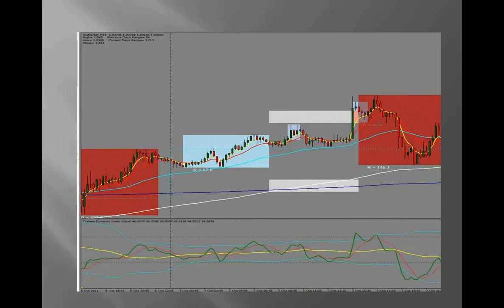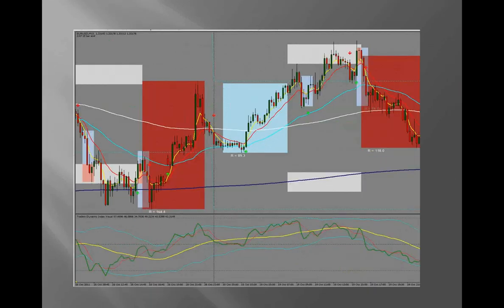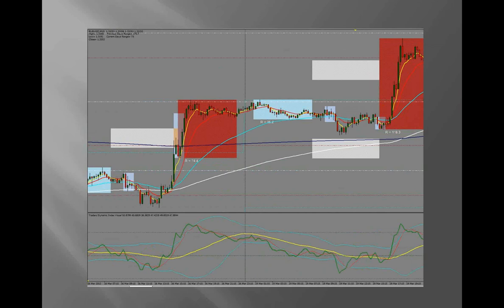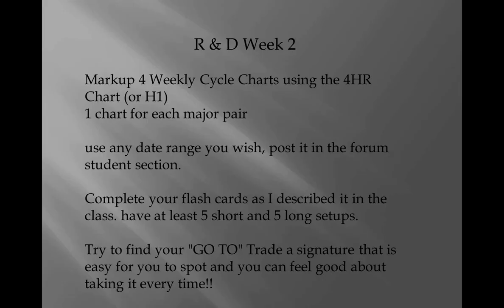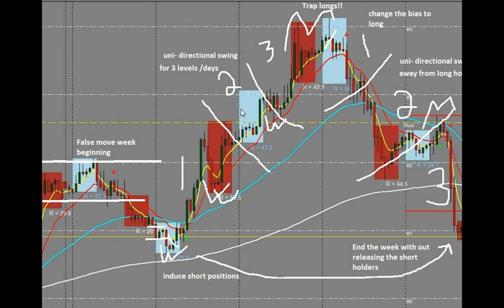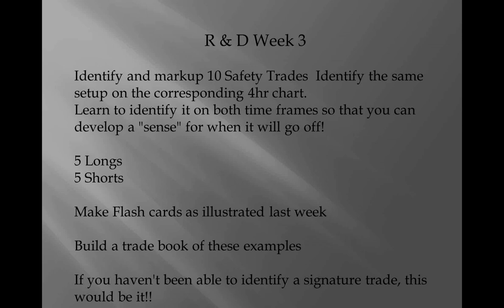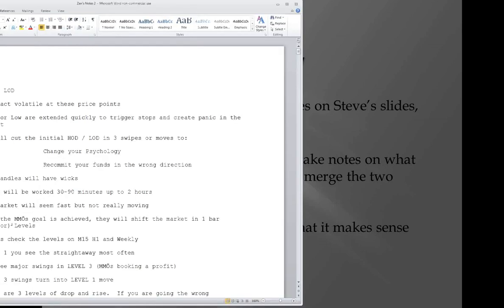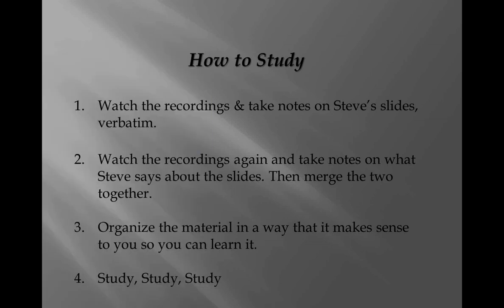Bootcamp1 Wk6 042912 Part3 Zen Review